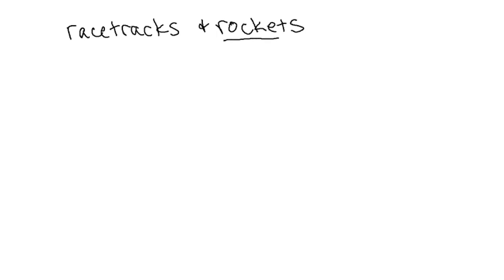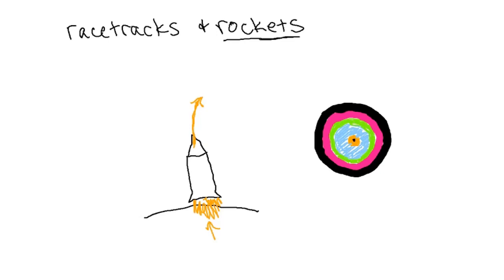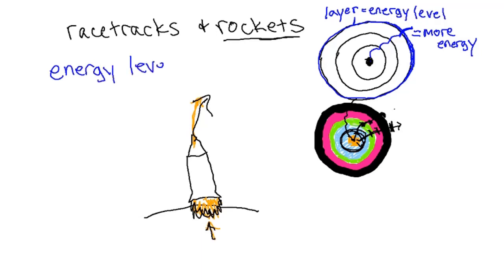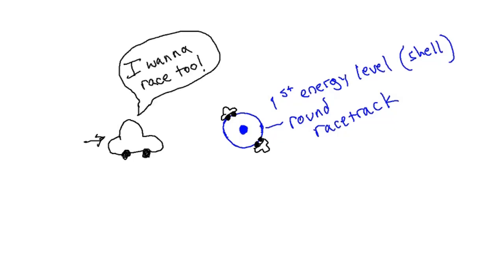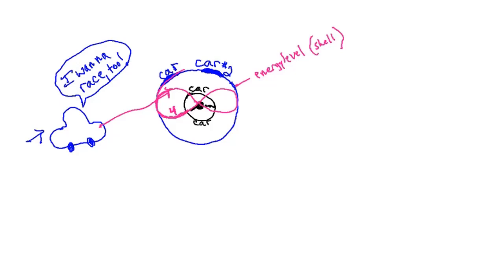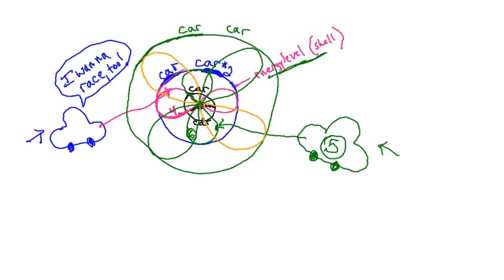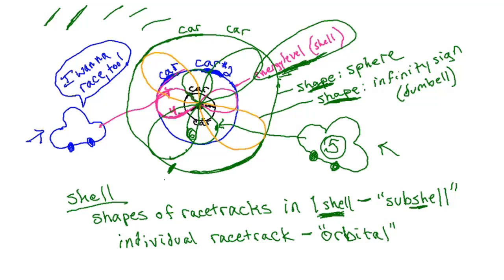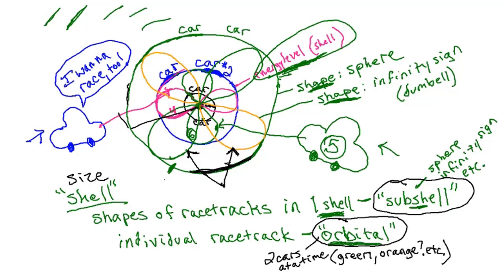Electron configurations - PART ONE - shells, subshells